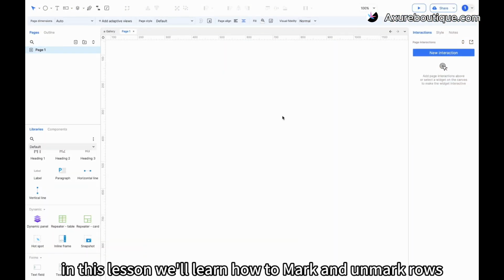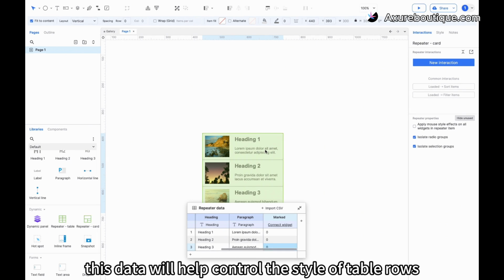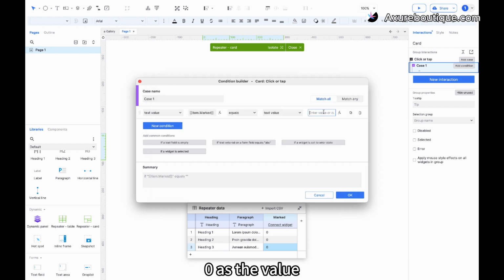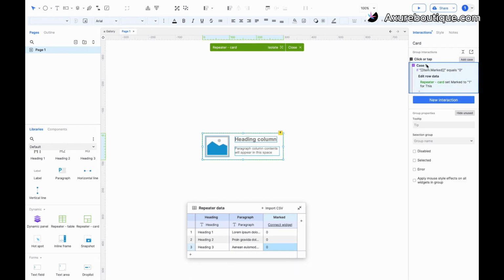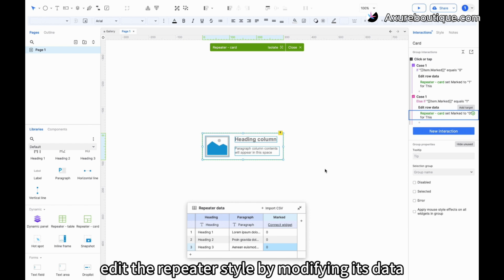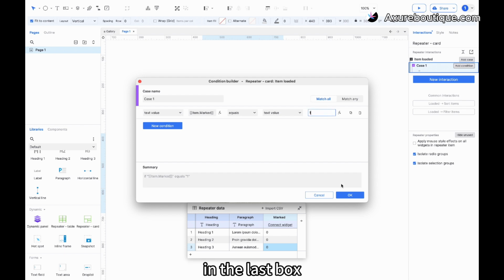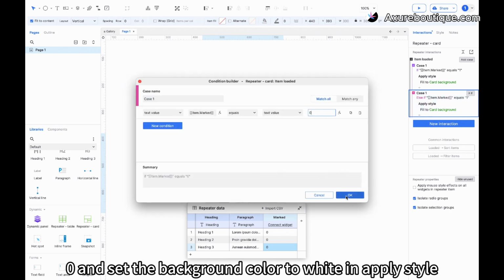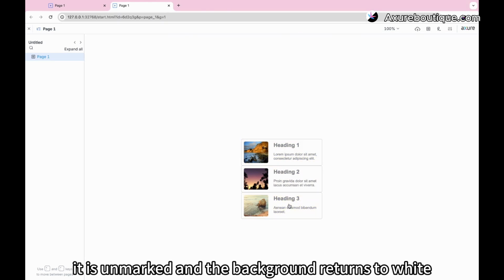Axure RP 11 Core Skills Course: 9.6 Marking/Unmarking Rows to Repeater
In this lesson, we learned to mark and unmark rows in a repeater table by adding a "Marked" column to control row styling, creating interactions to toggle the marked status while editing the data, and applying styles based on the marked status, resulting in dynamic visual feedback in the prototype.